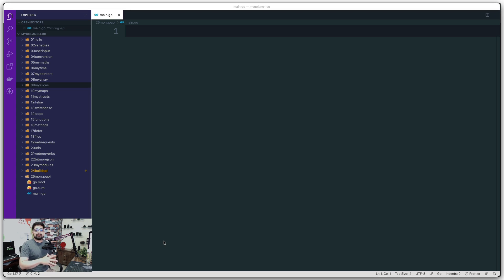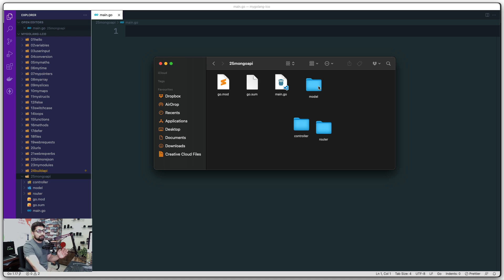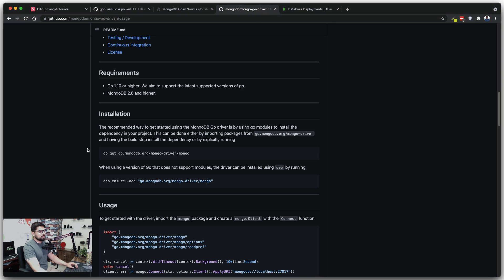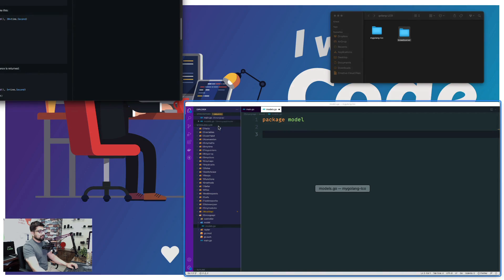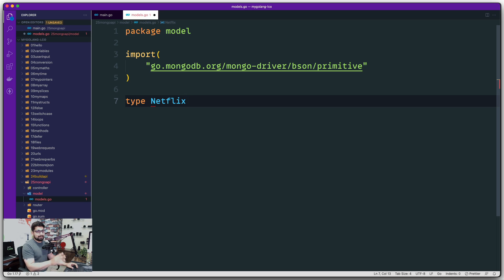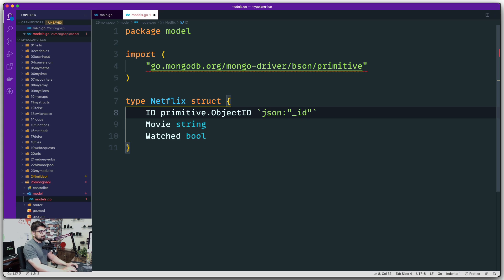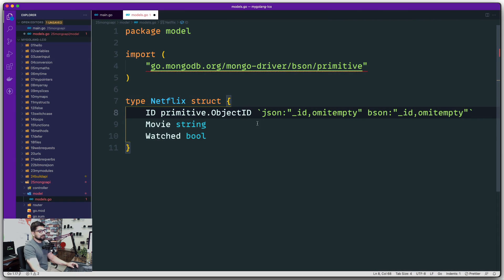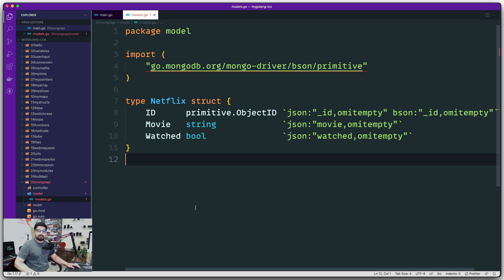Defining models for netflix in golang